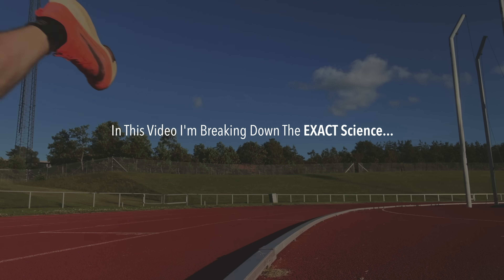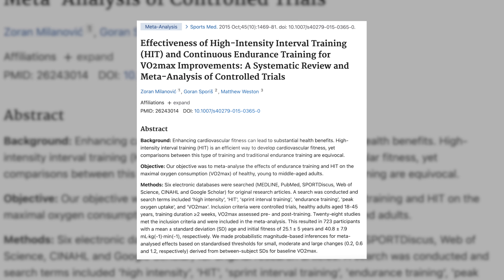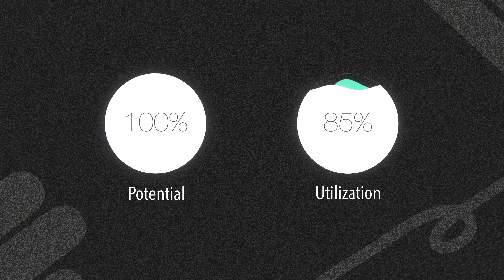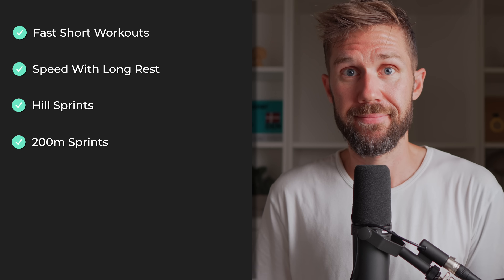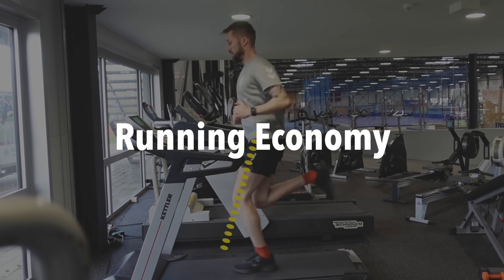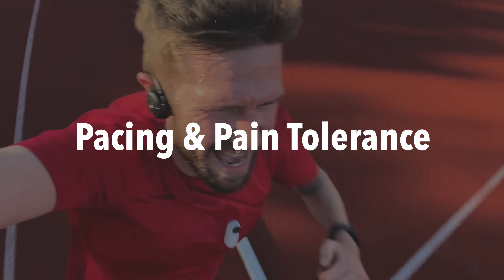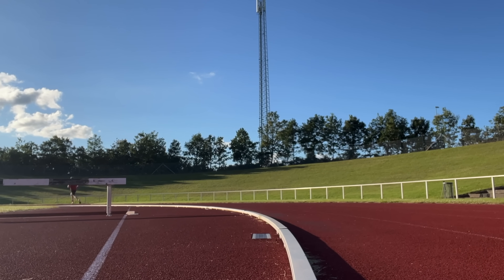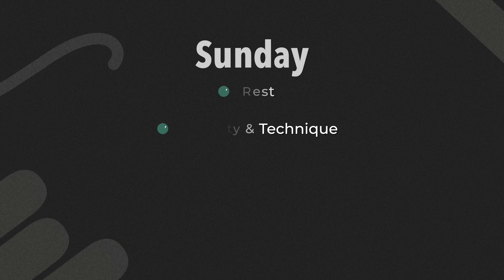The Smartest Way to Run a Faster Mile (5 Science Based Steps)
If you’re new to my channel, my name is Nicklas Røssner. I’m a sports scientist, physiotherapist, and former national team triathlete. For over 20 years, I’ve dedicated my life to reverse-engineering world-class performance, not just for myself but also for the athletes I’ve coached and mentored along the way. Given this is a YT channel, and anyone can claim anything, I’ll give you some stuff you can google to verify below.

11 yrs old: Started competing in cycling, discovering my love for endurance sports.
15 yrs old: Became a Team Denmark-certified athlete and raced for the youth national team.
19 yrs old: Hit rock bottom. Burned out and quit cycling, thinking I’d never return to elite sports.
21 yrs old: My dad asked me to compete in a 24-hour cycling race with just five days' notice. I accepted, and it reignited my fire. I joined a local triathlon club with a single goal: to become an Olympian.
24 yrs old: Made it onto the national triathlon team, traveling the world and competing at the highest level.
24 yrs old: Won the AG European Championships in Sprint Triathlon (Geneva) while earning my Bachelor’s in Sports Science. Became head coach for my local triathlon youth club and started studying physiotherapy to understand sports injuries better.
25 yrs old: Founded my own company specializing in talent development and running form analysis. I wanted to use my knowledge to help others achieve top performances while funding my career.
26 yrs old: Won my second AG European Championship in Sprint Triathlon (Düsseldorf).
27 yrs old: Finished 5th at the Elite World Championships (Aquathlon) and 9th at the Elite World Championships (Duathlon). Joined the national Olympic training squad for Tokyo 2020 and became a certified physiotherapist.
28 yrs old: Became a sports physiotherapist and worked as a physiotherapist for a professional football club.
30 yrs old: After 5 national championship titles and a decade as a top-level triathlete I became a dad and retired from professional triathlon.
31 yrs old: Quit my job as a physiotherapist and became a full-time elite performance coach for up-and-coming talents and professional athletes. My first athlete I've been training for 5+ yrs became a World Champion.
32 yrs old: Launched this YouTube channel to make world-class science-based performance principles accessible to everyone.
33 yrs old: Celebrated my first athlete qualifying for the Olympics.

Today: I’m working with world-class athletes, sports organizations, and some of the largest entities in Danish elite sports, including Team Denmark. My main job is to quantify and distill world-class performance into principles that create the best talent environments in the world.

To all of you seeking more. Every setback is a lesson, every victory a step forward.

The tougher the enemy, the greater the victory.

You either conquer the fight or become stronger for the next one. Both mean you win.

Keep fighting. May your willpower hit harder than your fears.

Nicklas